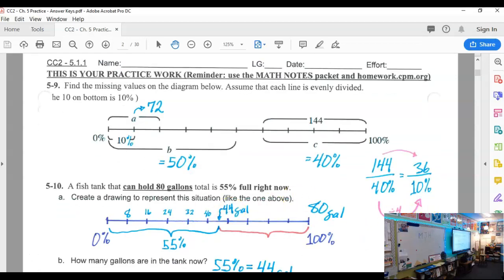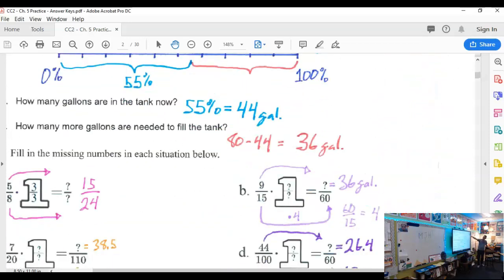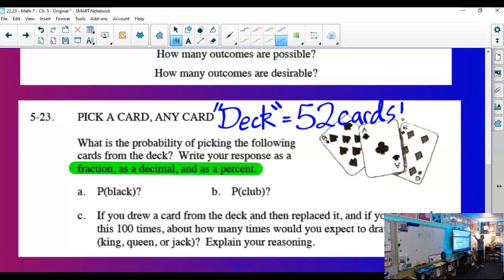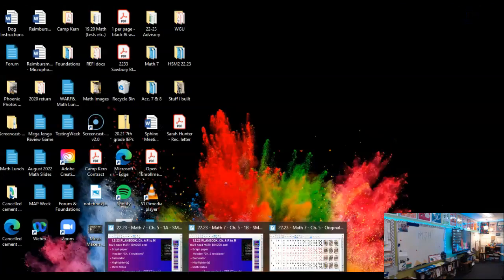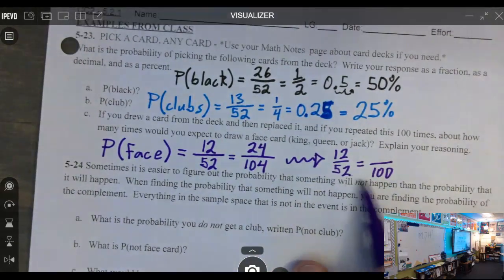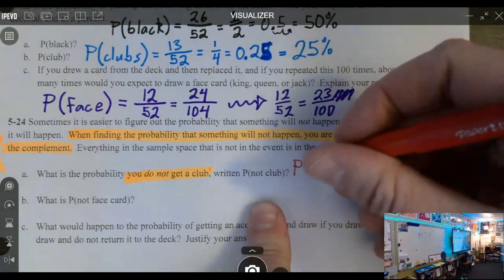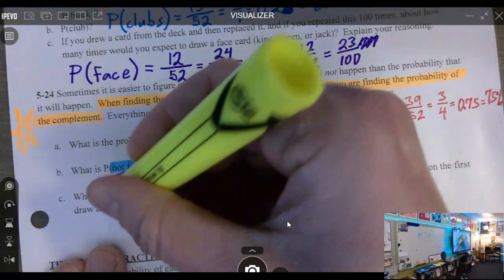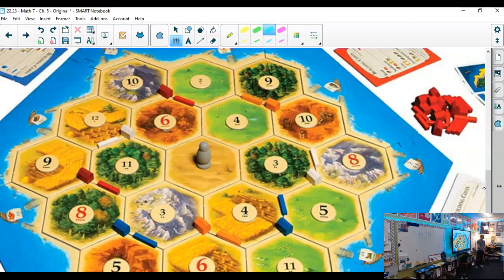1.11.23 - Math 7 - 5.2.1 - Probability Basics